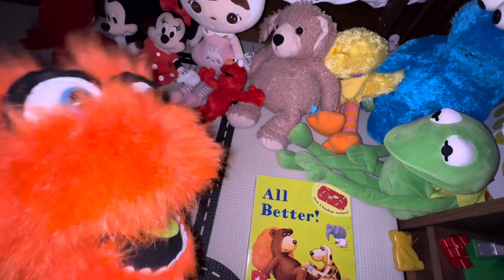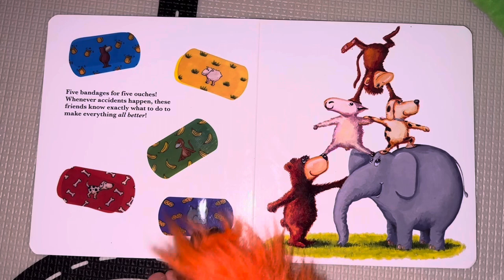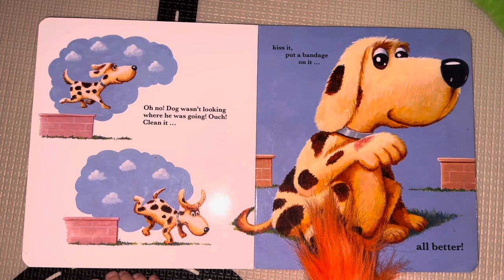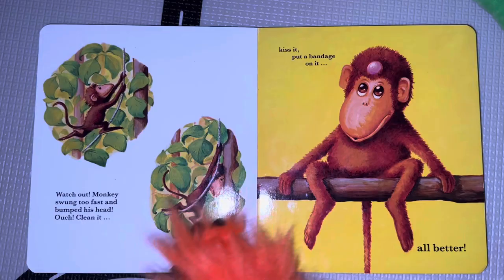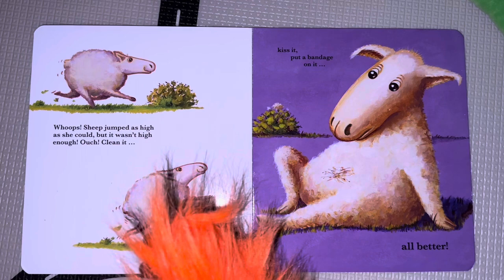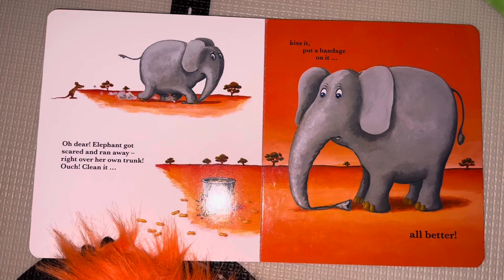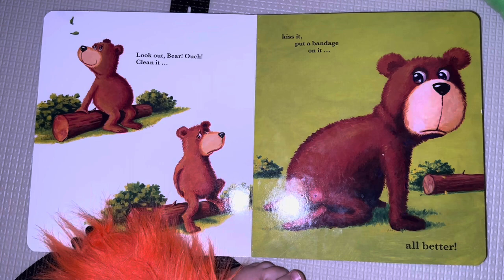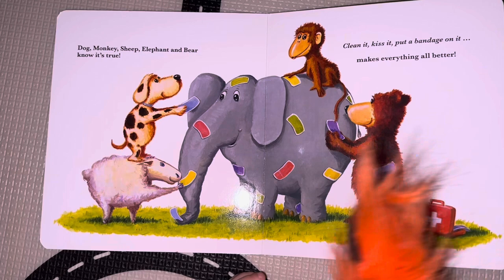Book: All Better. (kids books read aloud preschoolers, toddlers, babies, children)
Reading the book, “all better” to my daughter and her stuffed animals.

Synopsis
"All Better" is a delightful children's book that focuses on the theme of healing and taking care of oneself. Written by Henning Löhlein, this charming story revolves around a group of animal friends who encounter various minor mishaps throughout their day. Each time a friend gets hurt, the others come together to offer comfort and aid in the healing process. From applying bandages to giving hugs, they show empathy and support for one another. As the story progresses, the injured friends gradually recover, reminding young readers about the power of friendship and how we can help others feel better. The book emphasizes kindness, resilience, and the importance of looking out for one another, leaving children with a heartwarming message about care and healing.